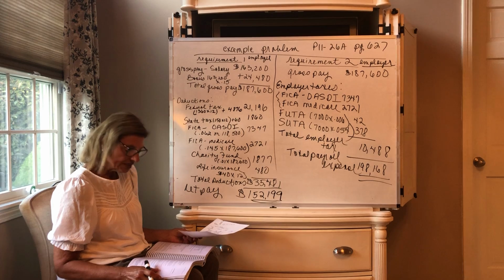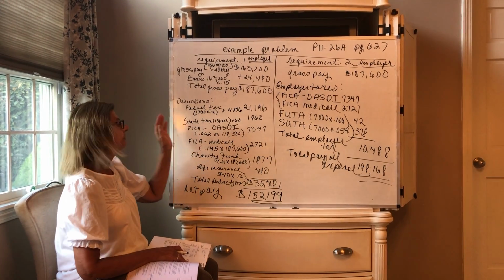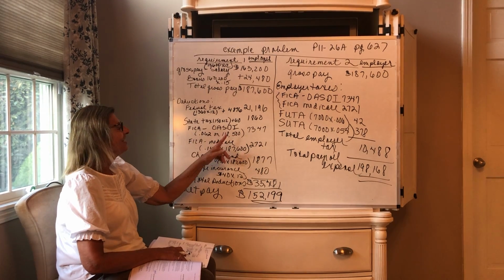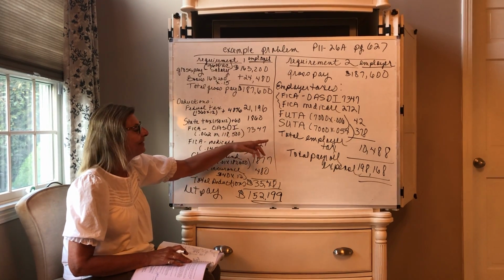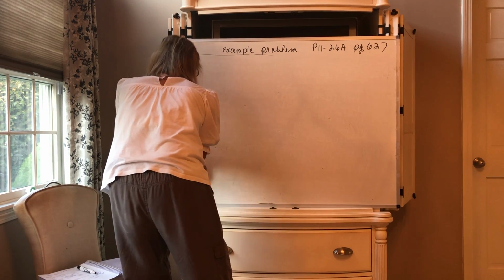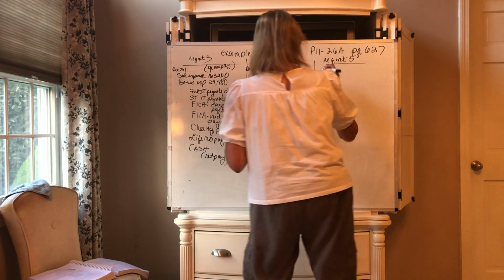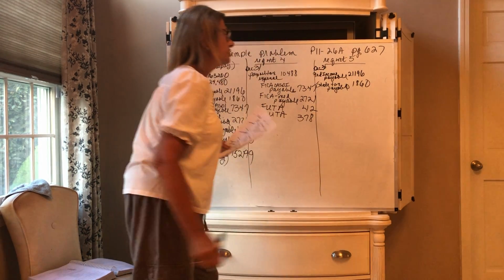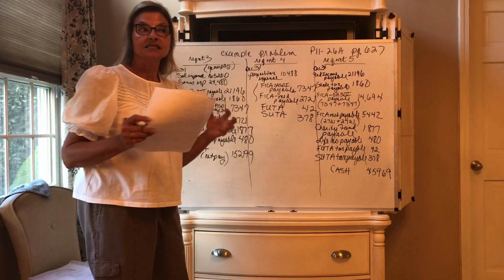ACC 101 Chapter 11 Payroll Deductions Example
Chapter 11 Page 627 Problem P11-26A